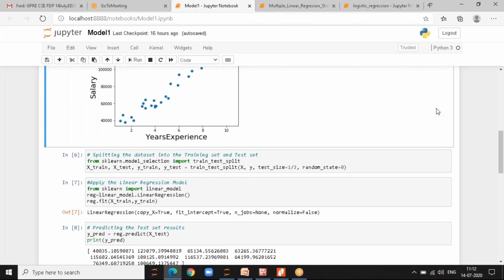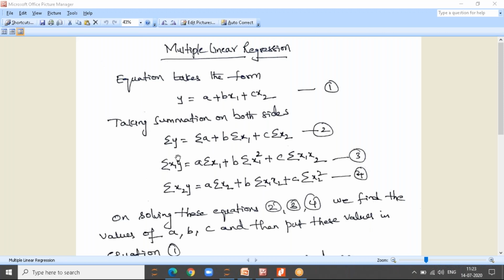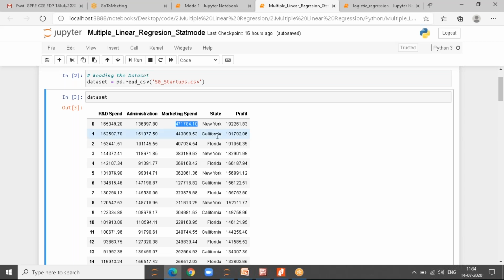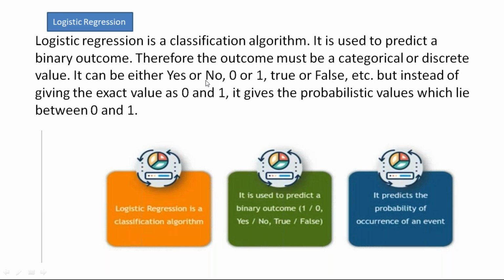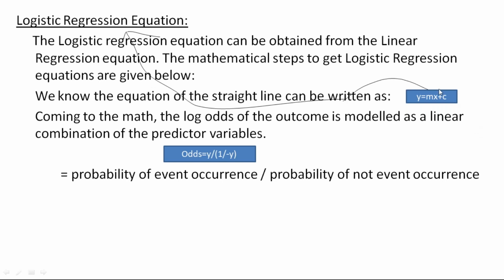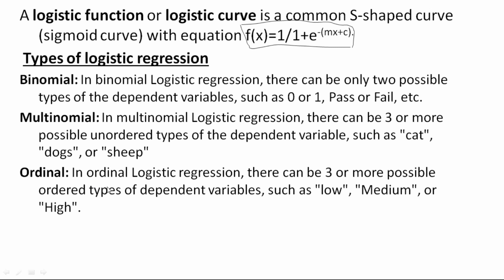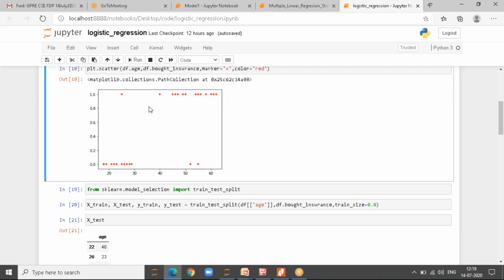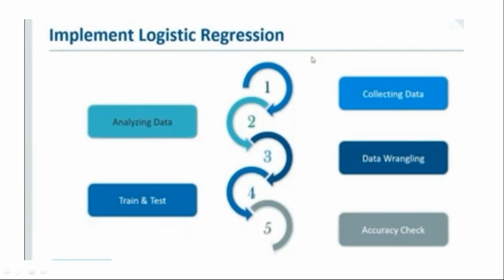Introduction to DM & ML(14July2020)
Faculty Development Program on Introduction to Data Mining & Machine Learning. Session by K. Bala Chowdappa